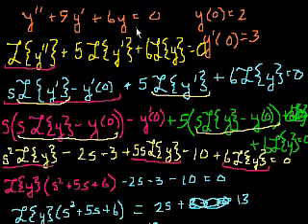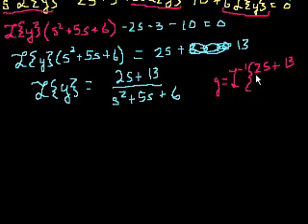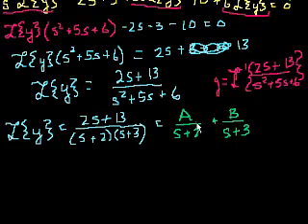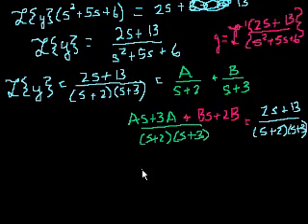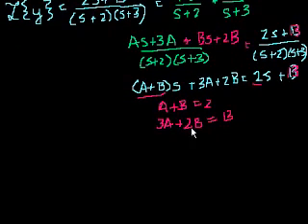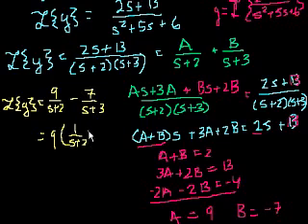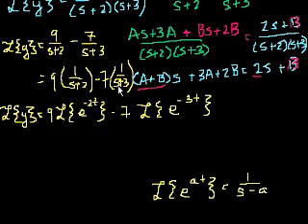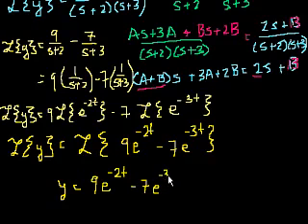Differential Equations Laplace Transform solves an equation 2